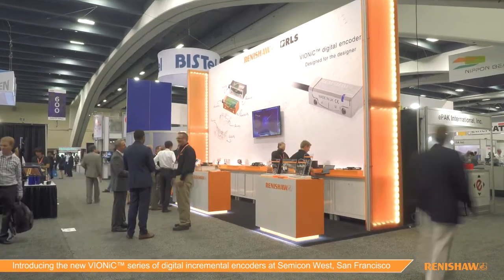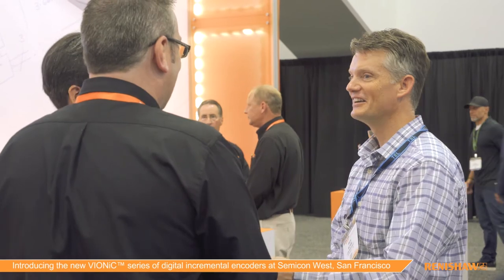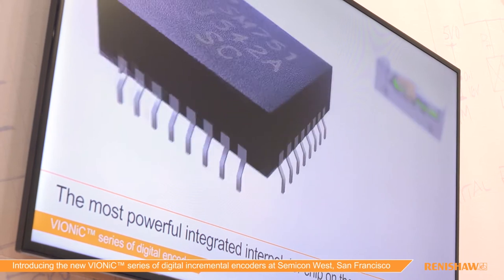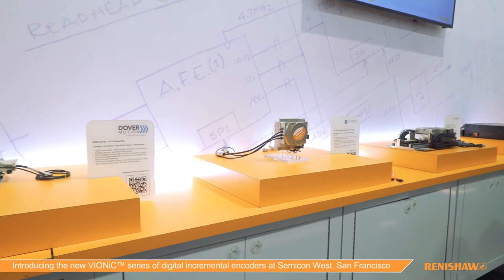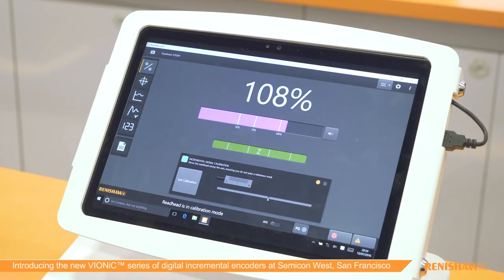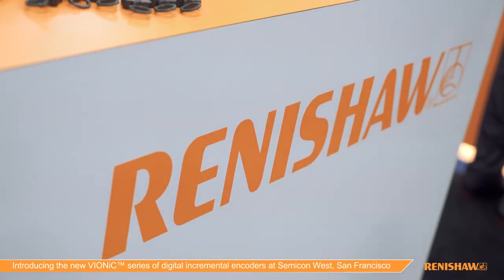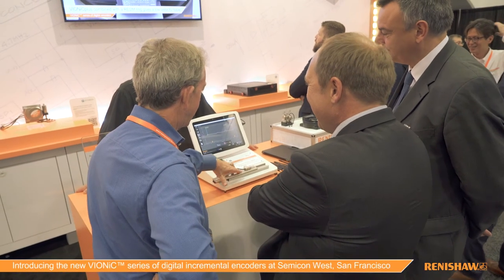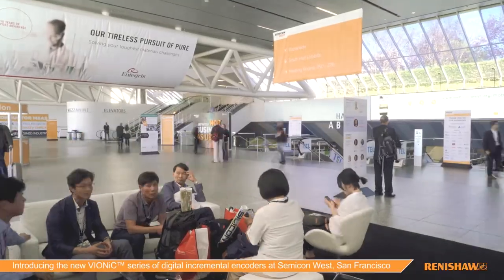Introducing the new VIONiC™ series of digital incremental encoders at Semicon West, San Francisco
The VIONiC™ encoder series is Renishaw’s highest performing incremental optical encoder. It provides direct digital position feedback with superior metrology, high-speed operation and excellent reliability.